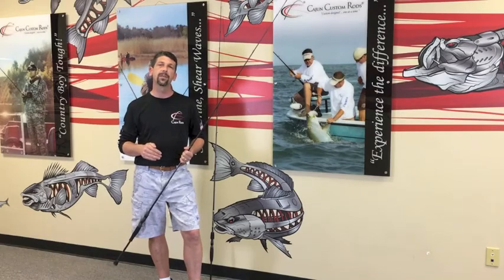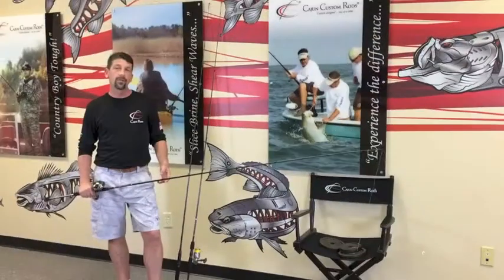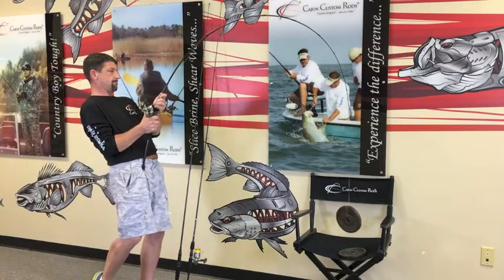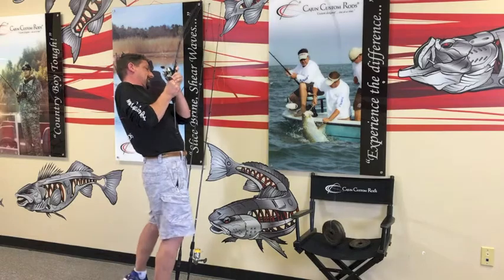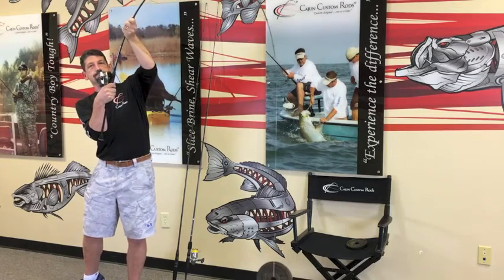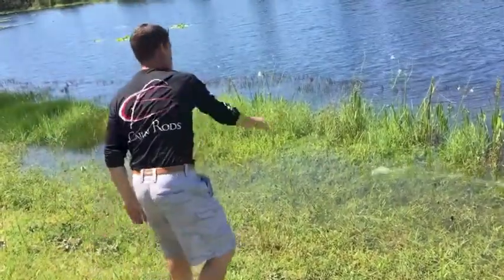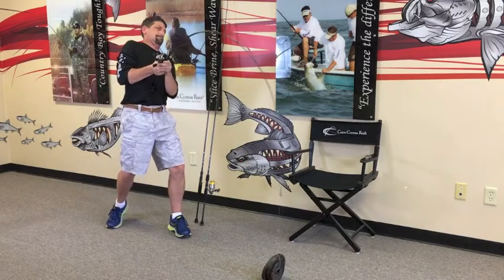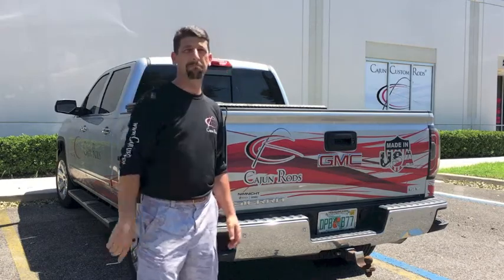Revenant Series - Cajun Rods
Revenant Series fishing rods and extreme load testing and abuse ... new from Cajun Rods®, they're designed to wake the dead on your next hook set!

Introducing the most sensitive and toughest rod you have ever fished, our Revenant™ series rods are designed to ‘Wake the Dead” when you boat flip and dead-lift your next trophy.  Utilizing our proprietary AirSteel™ tube technology and coupled with our Cajun Fiber X-Treme™ (CFX™) fibers, we’ve purposefully designed the Revenant™ series to be your next “go-to” and “do-everything” fishing rod.  With the most aggressive rod taper in a rod that dead-lifts over 15 lbs of weight … the next time you line up to swing for the fence on your hook-set, we know you’ll be thankful you’re wielding a Revenant™ series rod.  The new Revenant™ series are initially offered in either casting or spinning models!

At Cajun Rods®, we start with our proprietary "from scratch" Cajun Fiber X-treme™ rod blanks and couple each one with only Fuji® Quality rod components that we feel confident fishing ourselves, on the waters and for the species we know best.  Utilizing in-house engineering, our Smooth Taper Transition™ is the result of our multi-layered approach to rod tube design utilizing CFX™ carbon fiber and graphite materials.  When combined with either our Smooth Core Micro Lattice™, Reinforced Linear Carbon Fiber™, or AirSteel™ technologies, every Cajun Rods® is specifically engineered for a specific power-to-weight ratio with crisp, precise actions from rod tip to rod end.  Rolled from scratch, engineered to the hilt, and designed to perform ... “We build your confidence.”

Cajun Rods® is where American ingenuity, proprietary design, and advanced engineering meet to deliver the world’s finest handcrafted USA tough fishing rods, Made in the USA for anglers across the globe!

- 100% Made in the USA
- FUJI® Quality Components
- CFX™ Rod Blank Designs
- Priced Perfect since 2007
- Harmonically Tuned Rods
- Precision Balanced Rods
- Duracore™ Handle Systems
- ACURIGHT™ Handle Systems
- Handcrafted USA-Tough